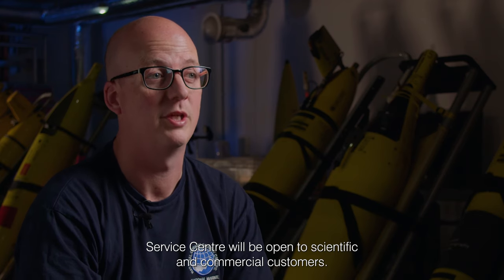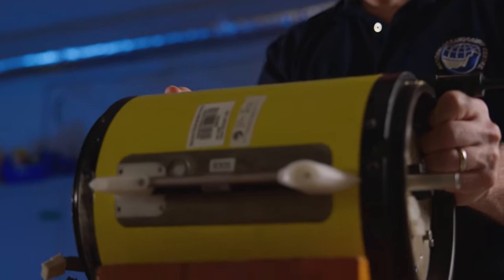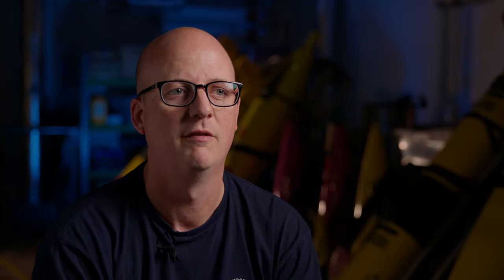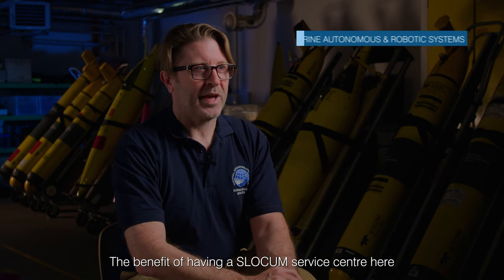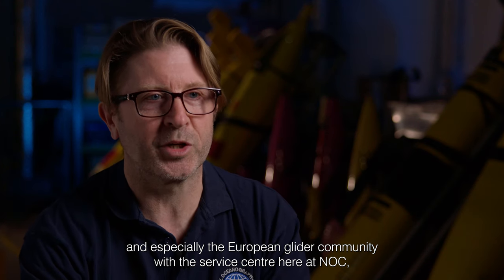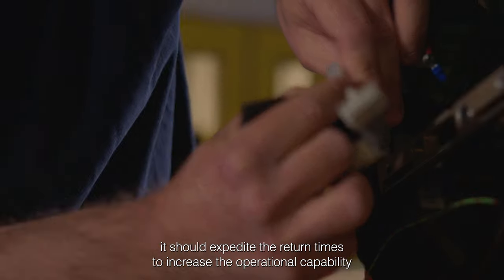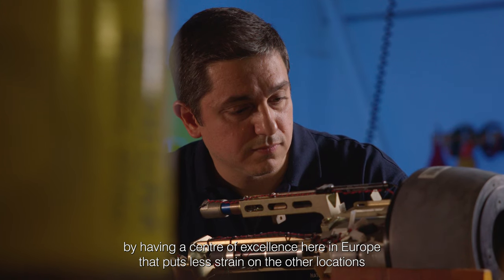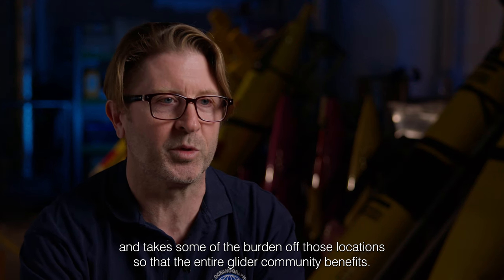NOC Innovations Ltd Glider Service Centre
Working in partnership with Teledyne Marine, we are proud to announce the National Oceanography Centre (NOC) as an official facility for the service, support and repair of Teledyne Slocum Gliders at our base in Southampton, England.

To find out more about the National Oceanography Centres new Glider Service Centre, please